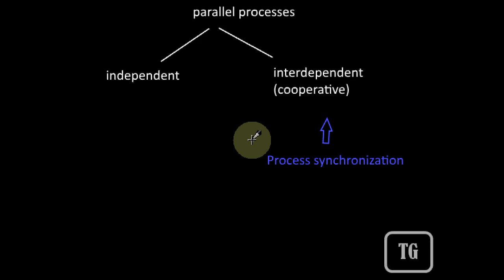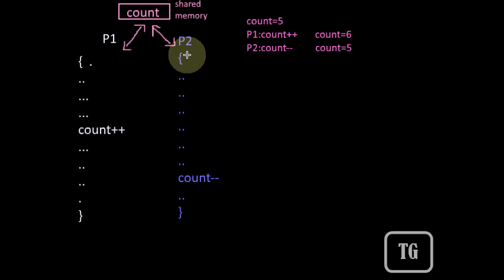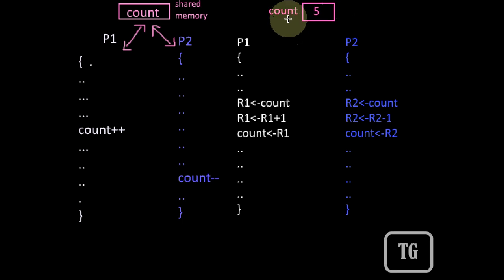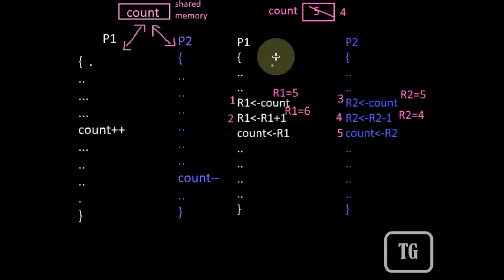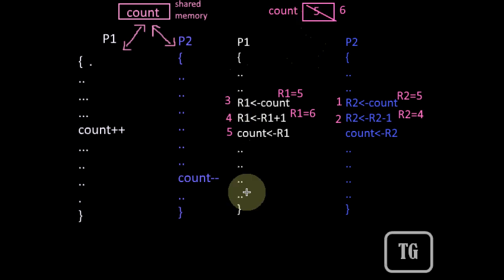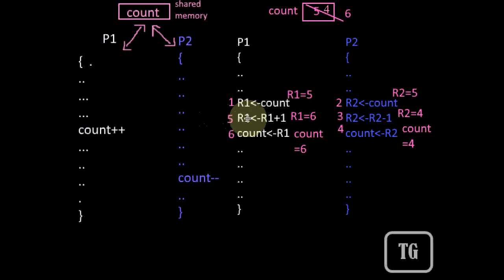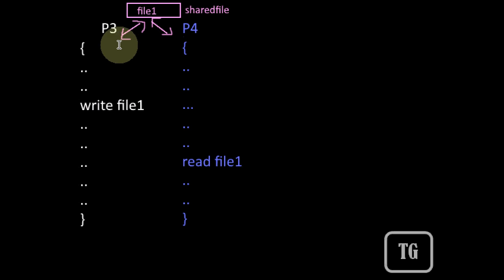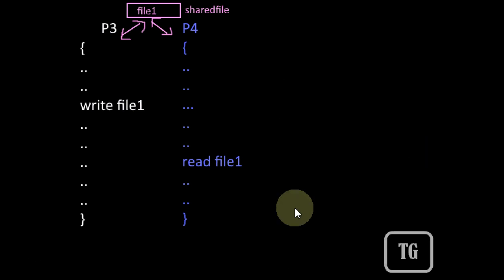Race Condition Tutorial-2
Need for Process Synchronization and the problem of Race Condition
/watch?v=TLwuWlcnXjE&list=PLskQvPDUk0sJ6RRPdkgO2qziych6vQwZ1
Operating System-Memory Management
race condition,race condition in os,
race condition in operating system,
process synchronization in operating system
,need for process synchronization,
cooperative process in os,
cooperative process in operating system
,critical section problem in operating system,
critical section os,
critical section and race condition,
race condition in process synchronization,
race condition and critical section,
race condition and synchronization